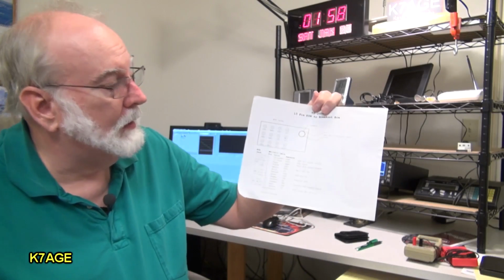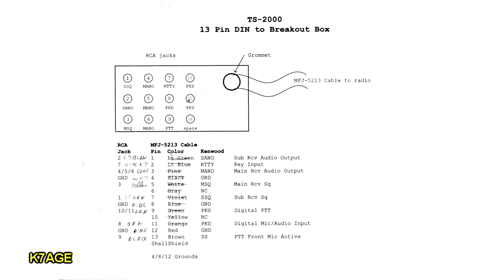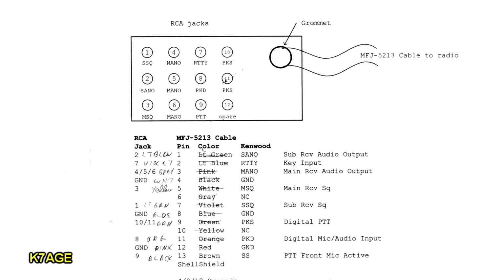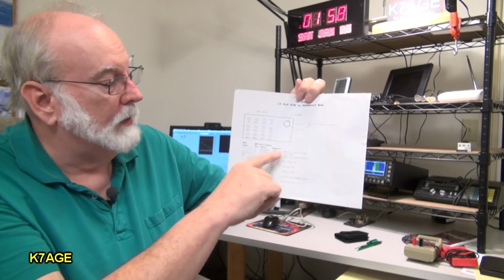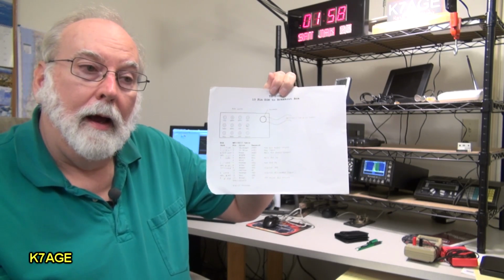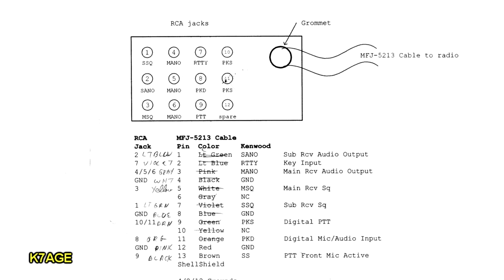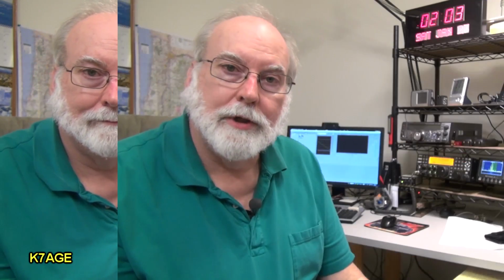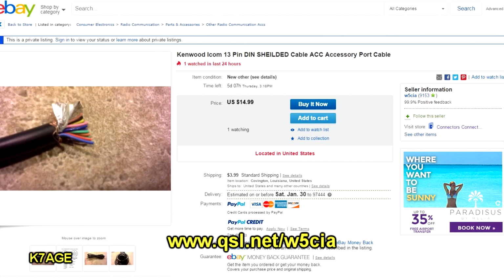New Ham Shack Part 3, Audio Breakout Cable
Soon, I will be setting up the audio mixer in my shack. But first, I wanted to show you how I deal with the DIN connectors used on the rear of the radio for audio inputs and outputs. I show a simple audio connector breakout box that I built for my TS-2000.